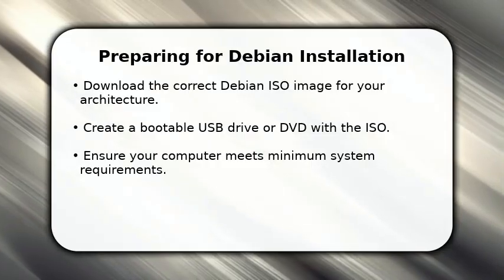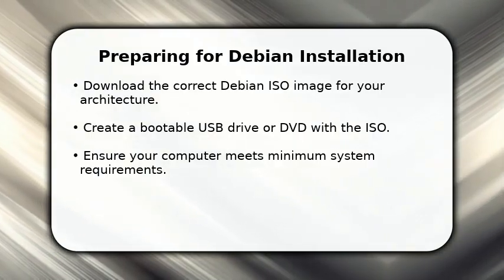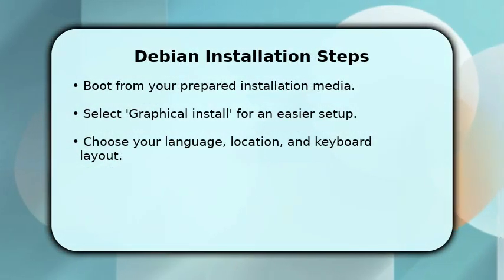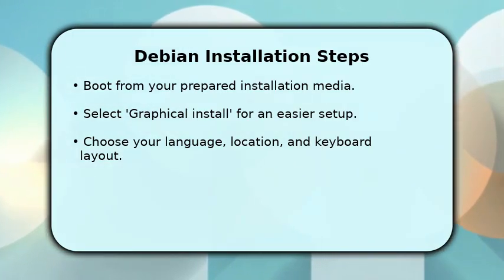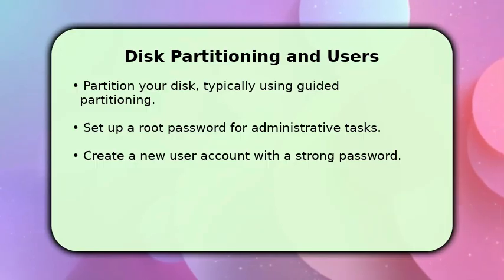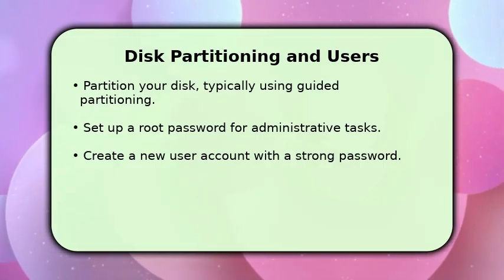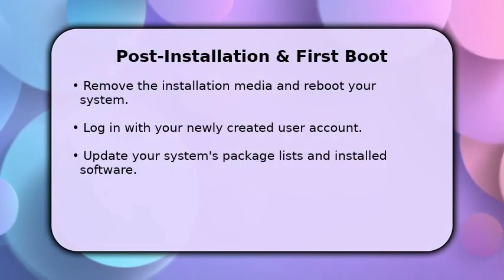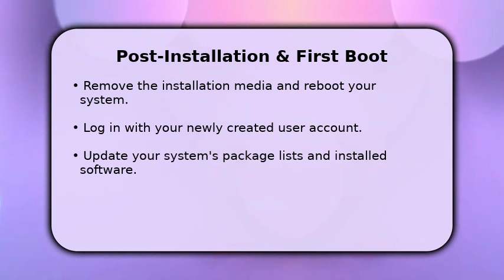How to Set Up Debian (Updated 2025)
▸ (x) This video provides a step-by-step guide on how to set up Debian, a popular Linux distribution. In this tutorial, you'll learn about the installation process, configuration options, and benefits of using Debian. You'll also discover key points to consider when setting up your Debian system. By following this guide, you'll be able to create a secure and efficient Debian setup for your needs.

debian installation, set up debian, debian tutorial, linux distribution, debian configuration, debian update, debian for beginners, debian setup, debian guide